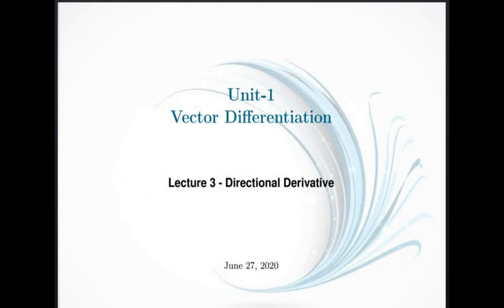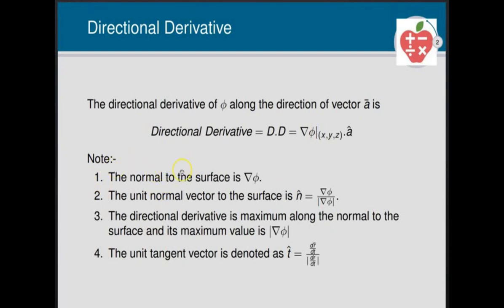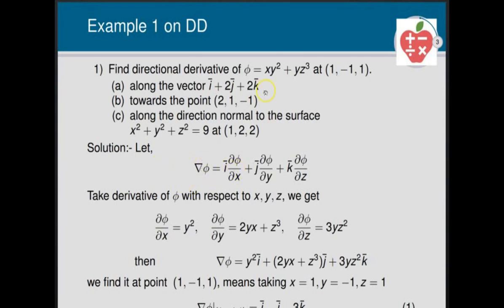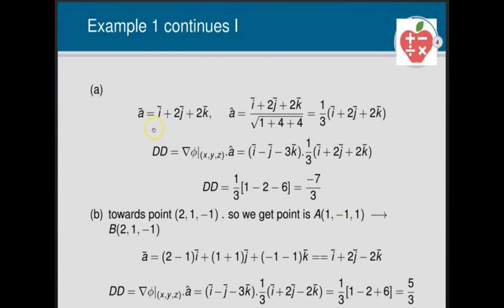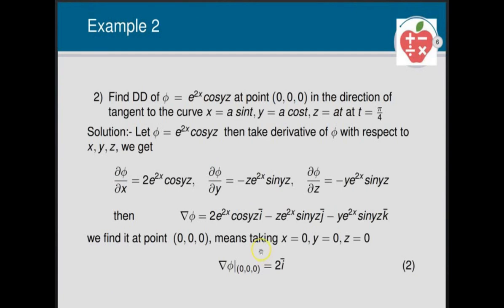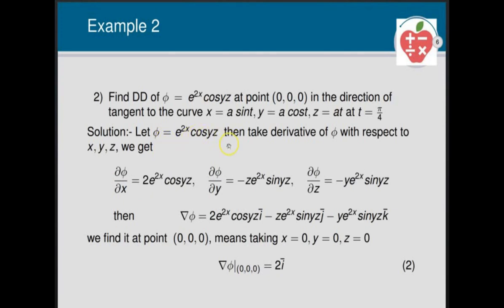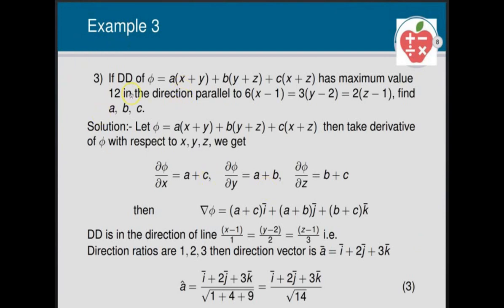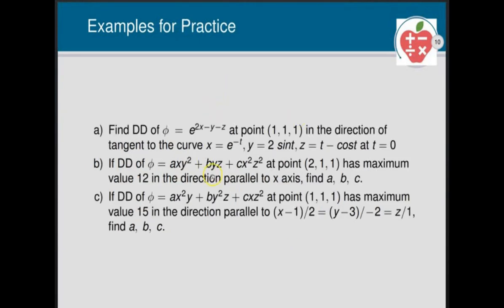Lecture 3:Directional Derivative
Vector Differentiation Scalar and vector point function, Derivative of a vector point function, Gradient of a scalar function ∅, Directional derivative, Divergence and Curl of vector point function, Solenoidal and irrotational vector field and scalar potential, vector identities.